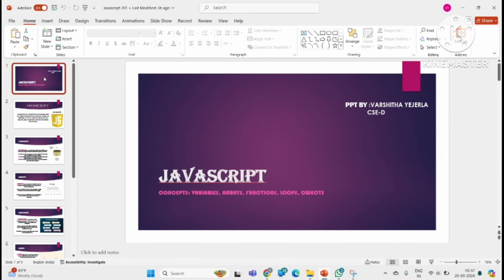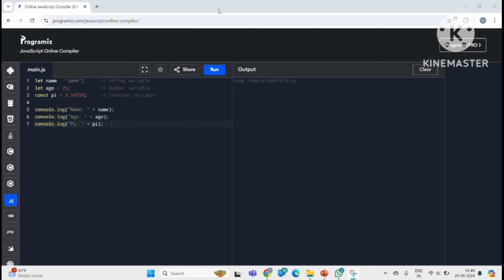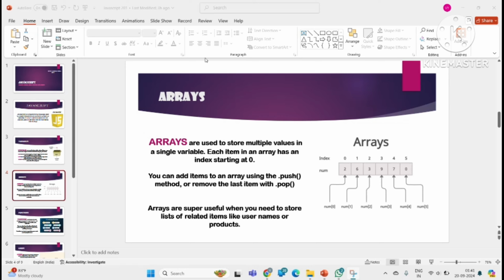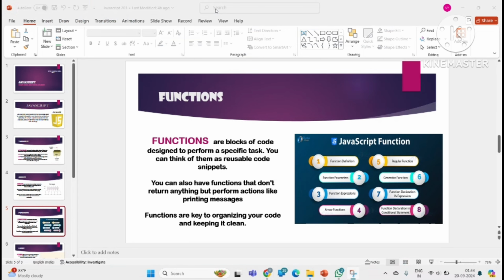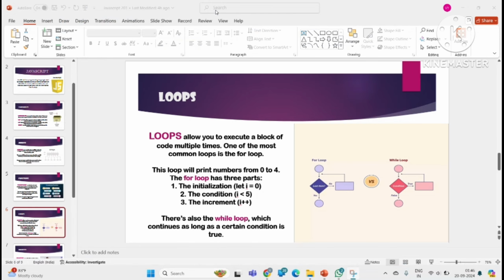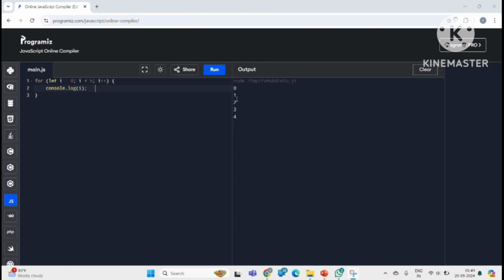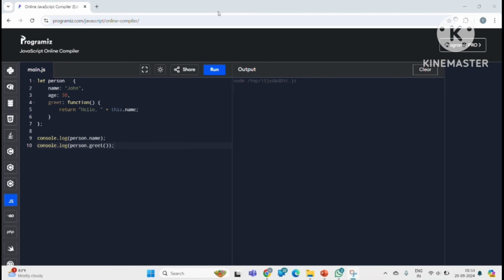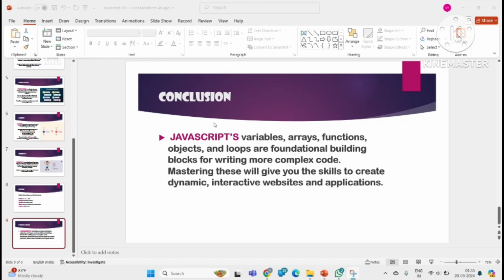BASICS OF JAVASCRIPT WITH SAMPLE CODES